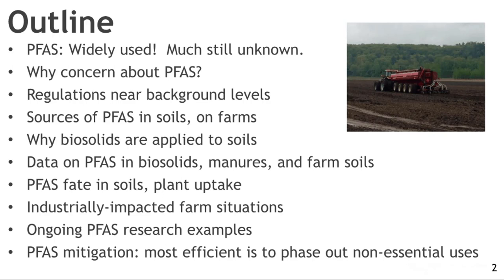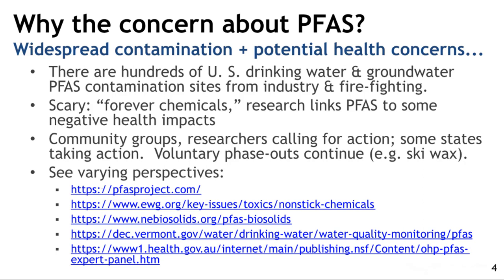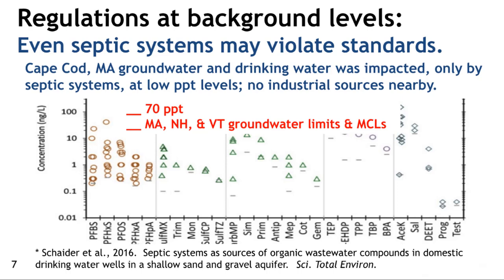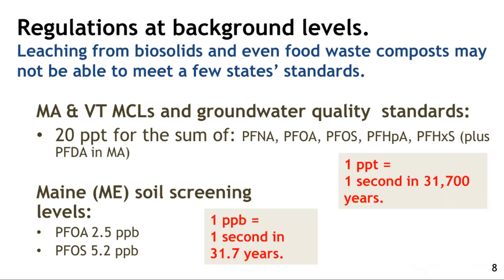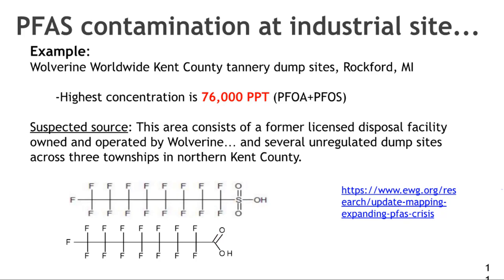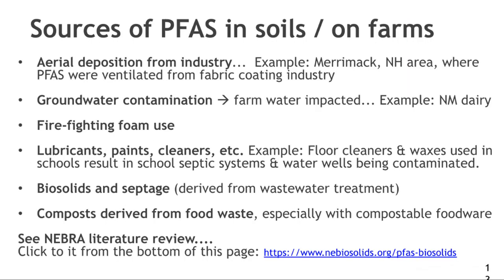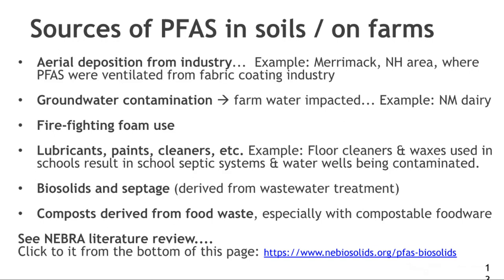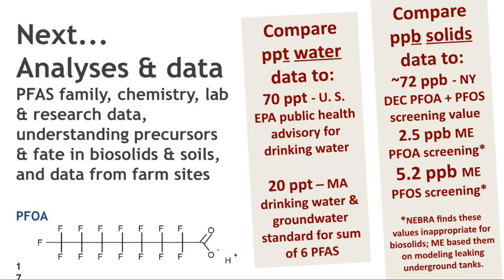PFAS: Widely used, so why the concern?, Regulations